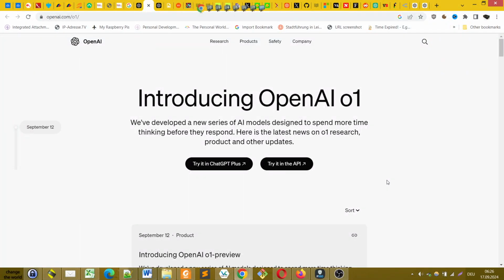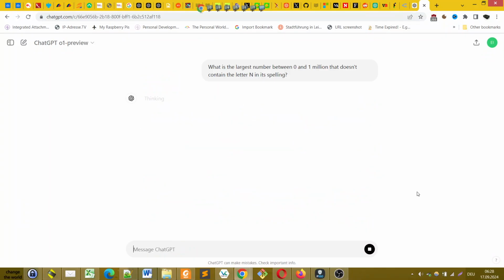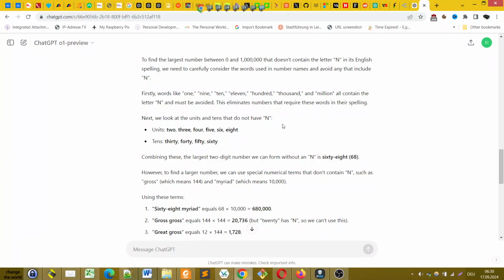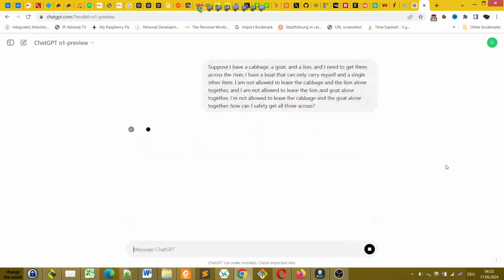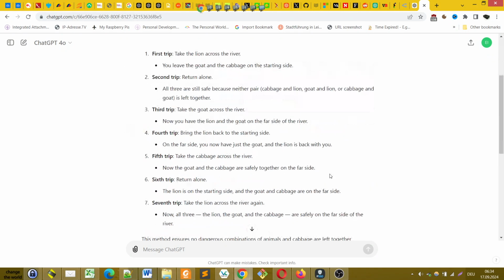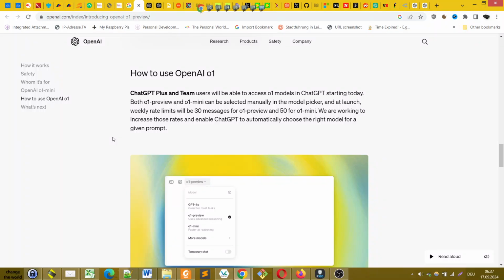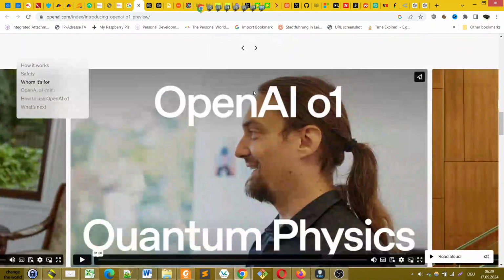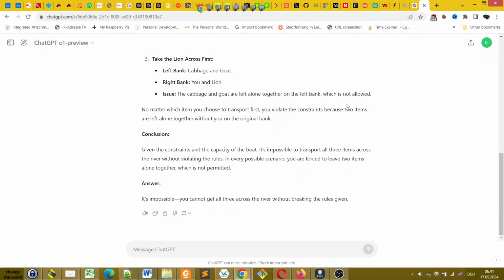What is ChatGPT o1-preview? How does it compare to GPT4o with two examples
In this video, we delve into the groundbreaking advancements of ChatGPT o1-preview and how it stands as a significant upgrade over GPT-4.

Discover why this new model is considered "more intelligent" and how it approaches problems similarly to a human, with step-by-step reasoning.

Join me as I explore two hand-picked examples showcasing how o1-preview handles tasks better than GPT-4 and thinks outside the box, making it more reliable for complex challenges.

We'll discuss the current limitations, user accessibility, and intended audience for o1-preview. Will it succeed in solving an impossible task where GPT-4 fails? Watch the video to find out!

If you don't have access yet or are on a free tier, leave a comment with your prompts, and I’ll be happy to try them and create videos from your suggestions.